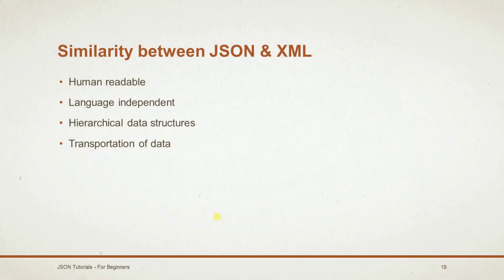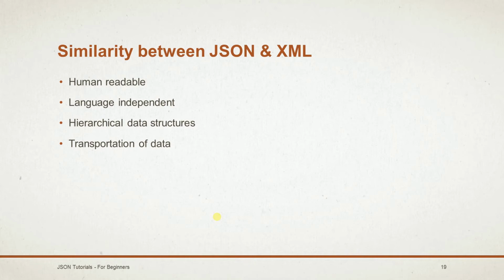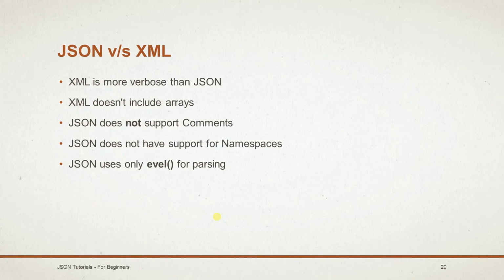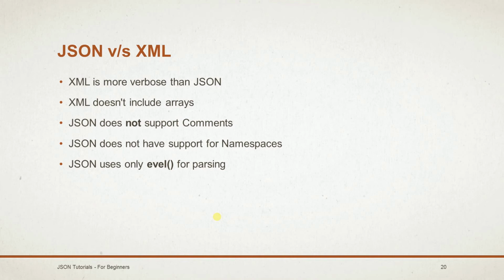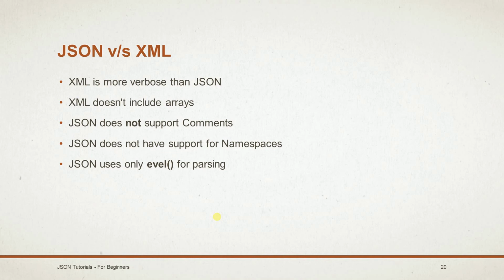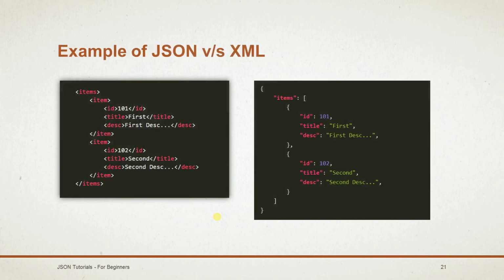JSON v/s XML | Part - 7 | Learn JSON and JSON Schema for Absolute Beginners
Learn JSON and JSON Schema for Absolute Beginners
This course will give you a low-level understanding of JSON syntax, data types, and formatting, and schema